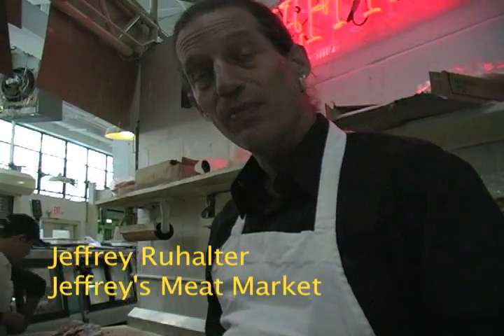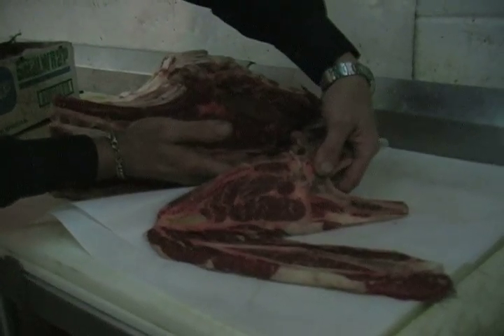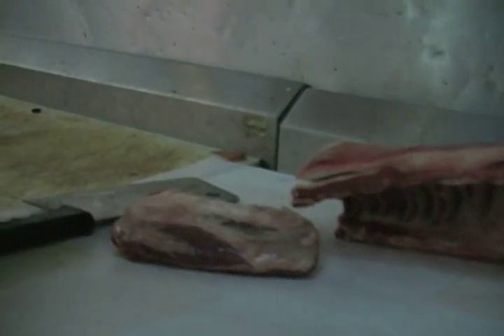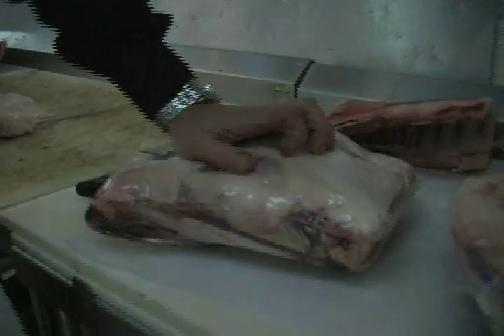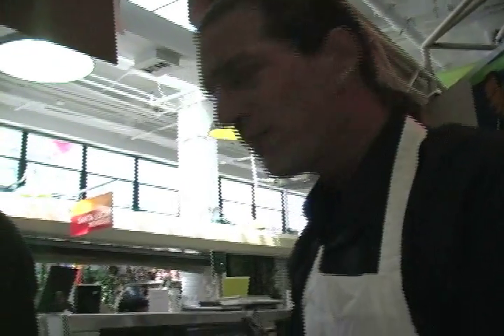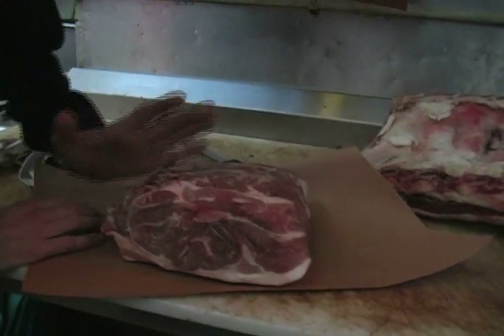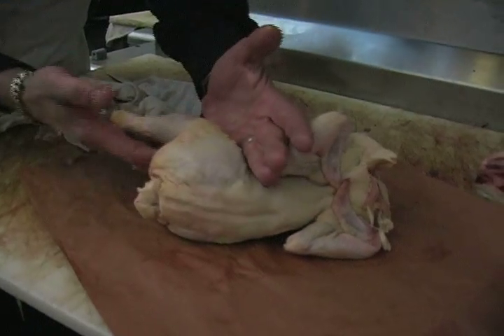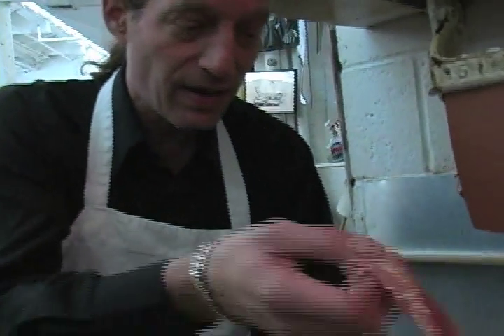Jeffrey the Butcher's Money Saving Tips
Jeffrey Ruhalter, of Jeffrey's Meat Market on Essex, gives his tips on less expensive cuts of meat for these tight economic times.